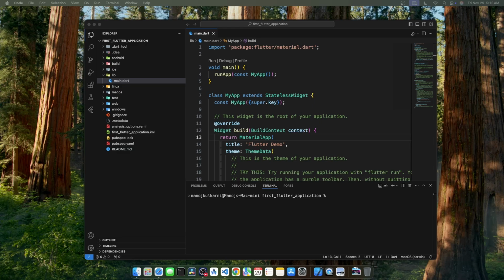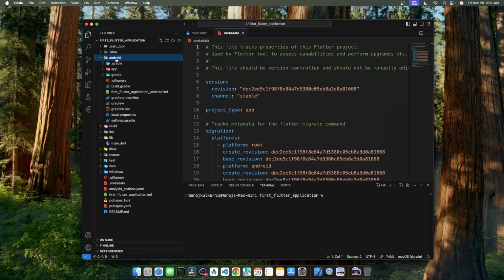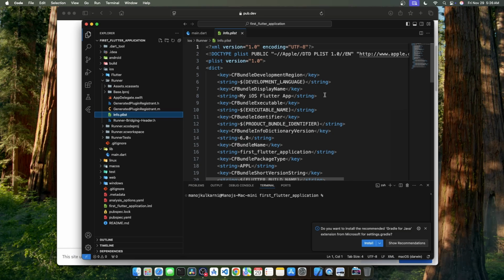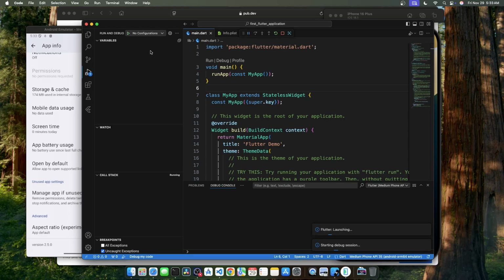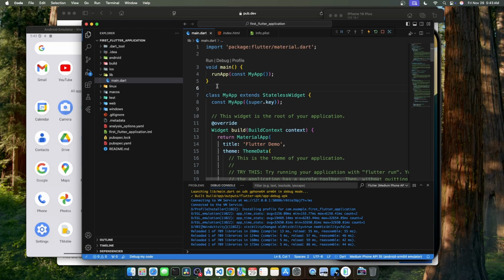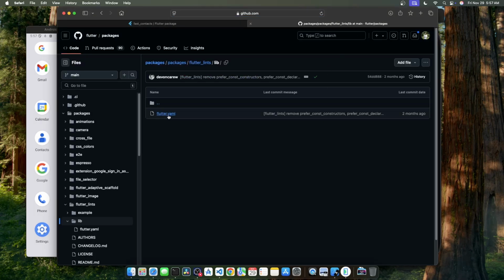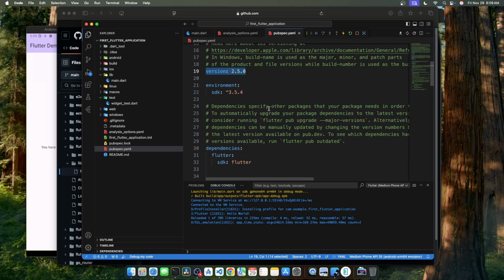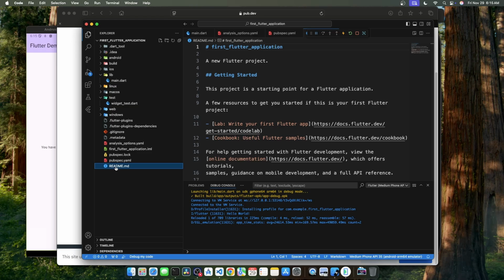🌟 The ULTIMATE Flutter Project Files Guide! 🗂️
In this video, we break down the essential files and folders in a Flutter project 📂✨ so you can navigate like a pro.

Feeling lost in the maze of Flutter project files? 🤯 Don't worry—we've got you covered! 🌟

From the lib folder 🗂️ to pubspec.yaml 📄, we'll show you what everything does and why it's important!

💡What you'll learn:
- 📂 lib: The heart of your app
- ⚙️ pubspec.yaml: The key to dependencies and assets
- 🌍 ios & android: Platform-specific setups
- 🗑️ Which files you can safely ignore

Whether you're just starting with Flutter or looking to level up your skills, this guide will help you master the foundation of any Flutter project.